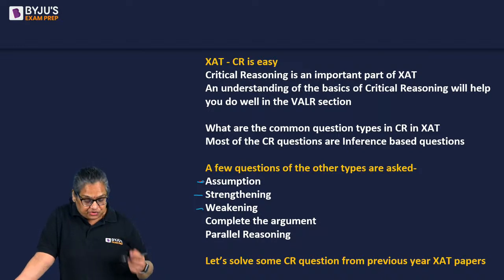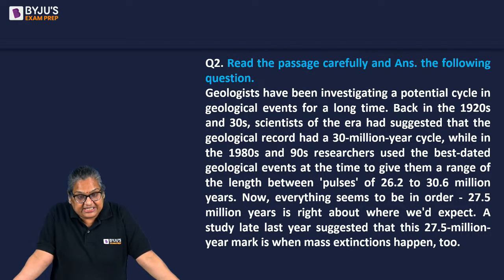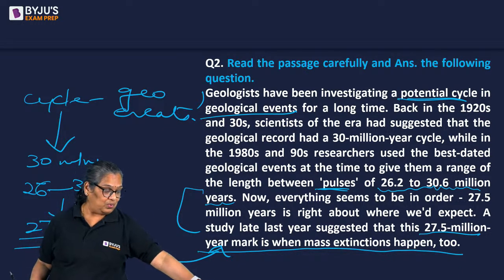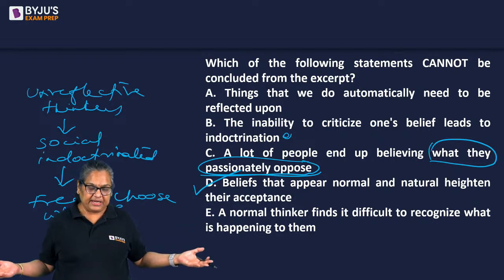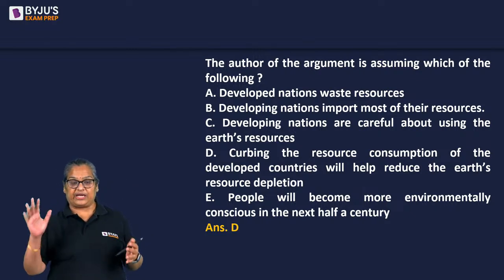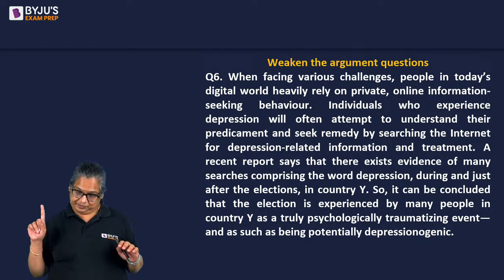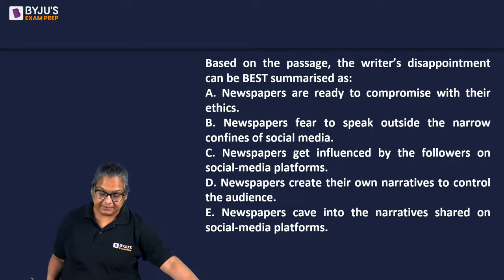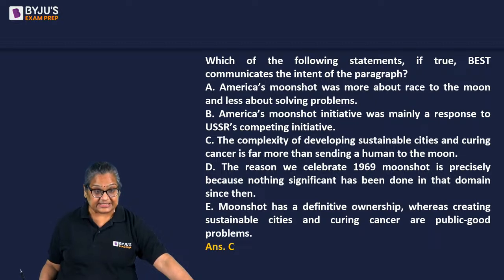XAT 2024 Preparation | XAT Critical Reasoning Decoded (Part 2) | Ace XAT VALR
Delve deeper into the nuances of critical reasoning, specifically tailored to elevate your XAT preparation. In this series, we untangle the intricacies of this section, offering comprehensive breakdowns, practical examples, and effective strategies to tackle XAT's critical reasoning challenges. Join us to sharpen your analytical skills and ace the XAT exam with confidence.